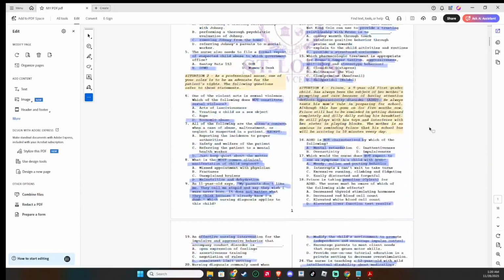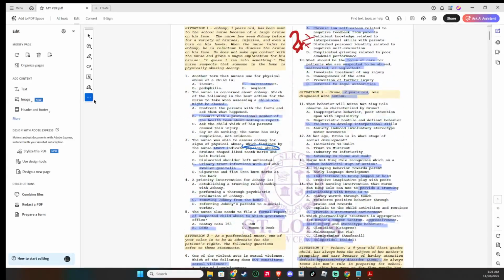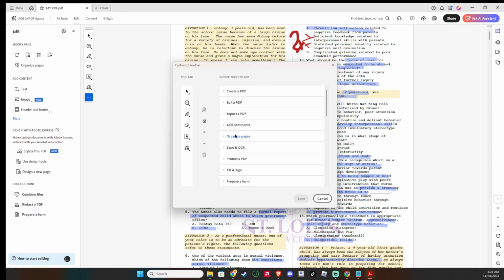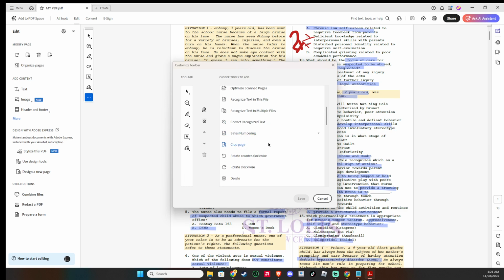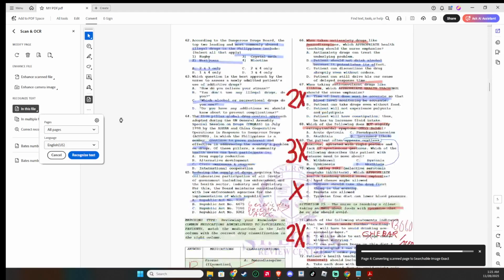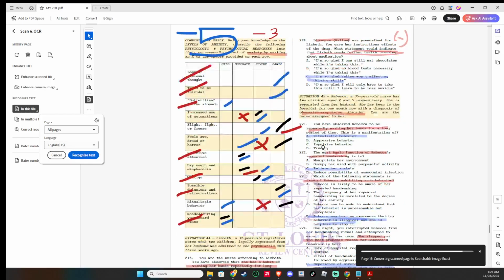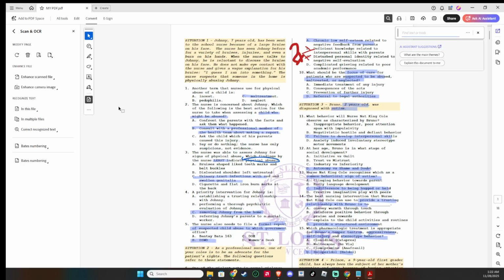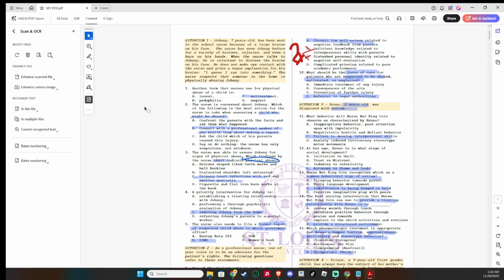How to Fix Blurry Text in PDF Using Adobe Acrobat Pro DC [2026 Full Guide]